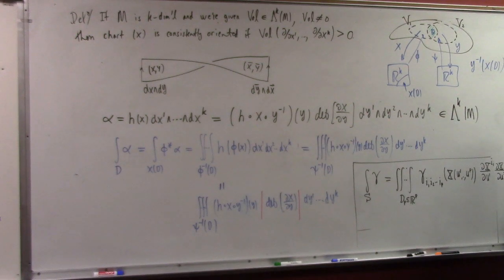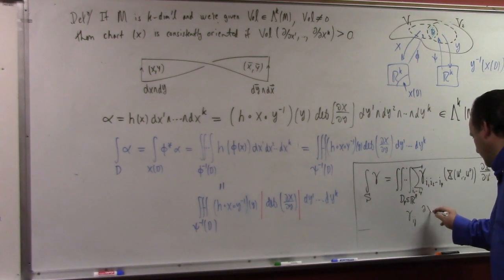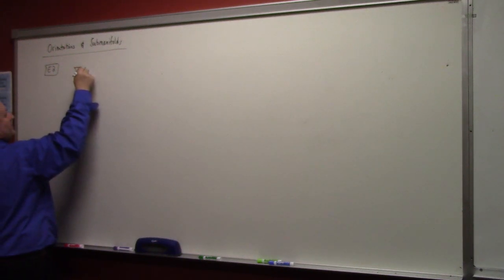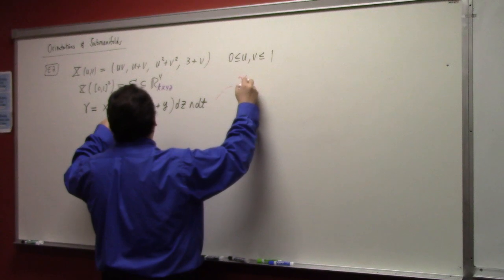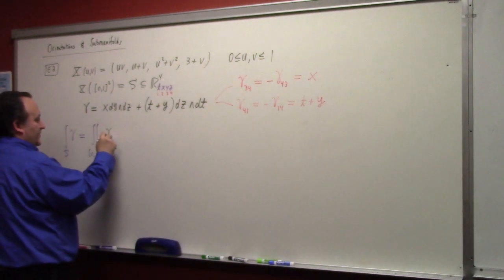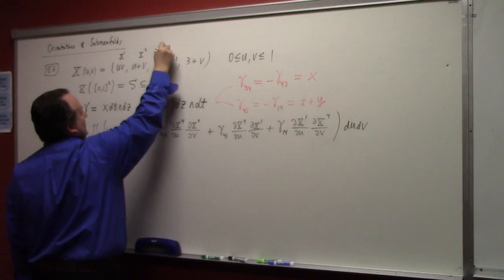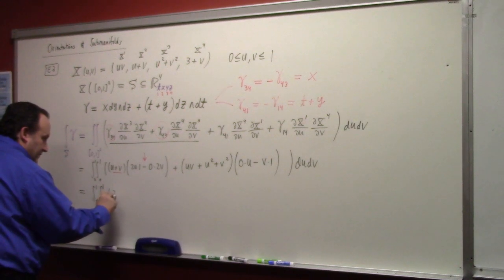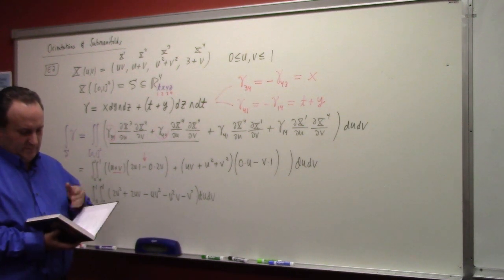Advanced Calculus: integration of differential forms continued, 11-7-23 part 2